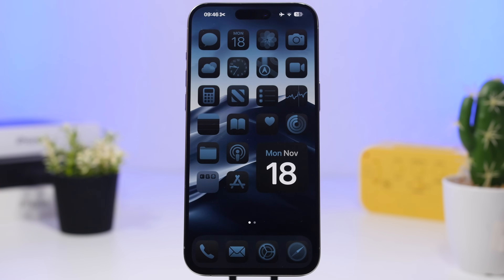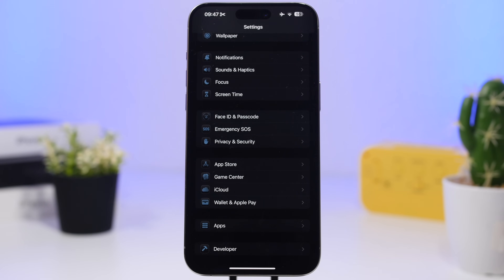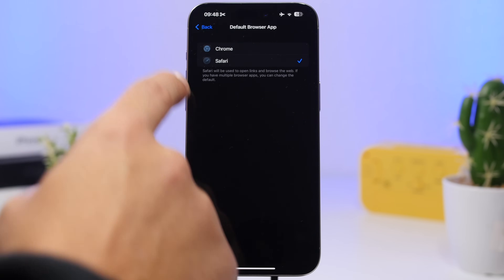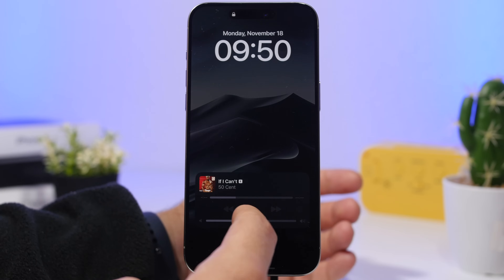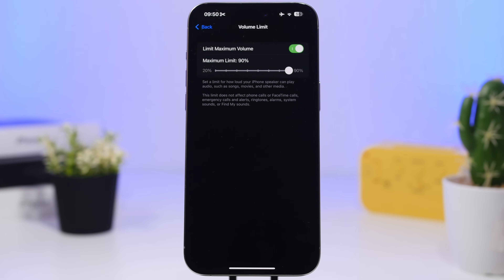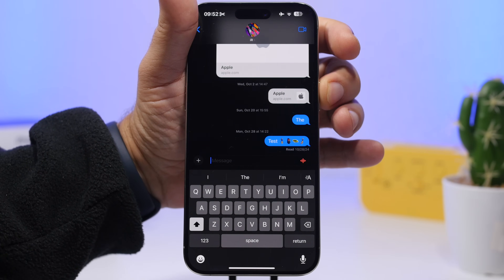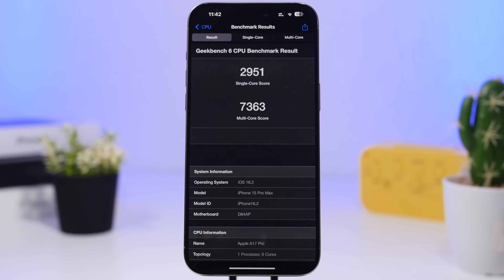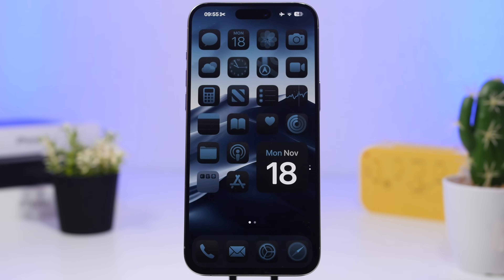10 Cool NEW Features Coming to Your iPhone with iOS 18.2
iOS 18.2 is packed with new features and changes and these are some of the best new features of iOS 18.2 which currently is on beta 3 and should be released to the public in a few weeks.

iOS 18.2 has over 30 new features and changes making this the biggest update to iOS 18 since it's release.

Release 0:00
Apps 0:50
Volume slider 2:09
Volume 2:57
Safari Wallpapers 3:42
Image with Chat 4:16
Photos 5:11
Icons 6:02
Downloads 6:45
Compose 7:21
Charge 8:05